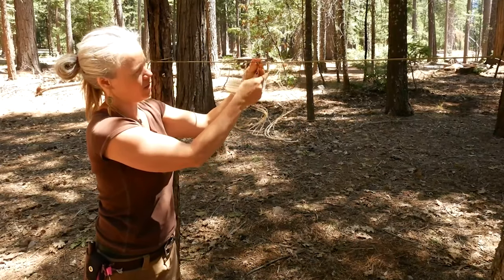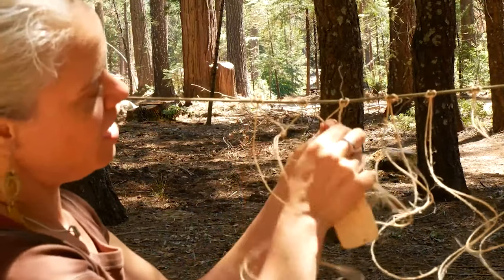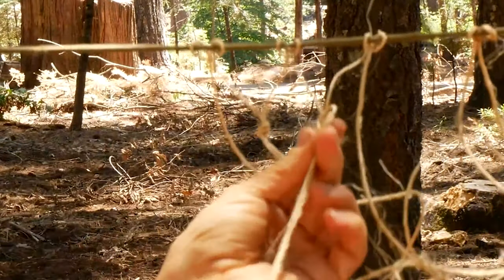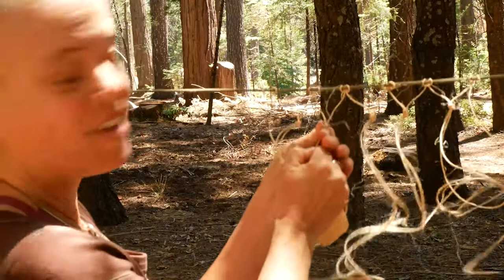Simple Net Making technique for landing or carrying net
There are a lot of ways of making nets, from simple to complex. This video walks you through the simplest technique, one that works great with short pieces and rougher cordage. Wonderful for handmade cordage from plant or animal fibers.